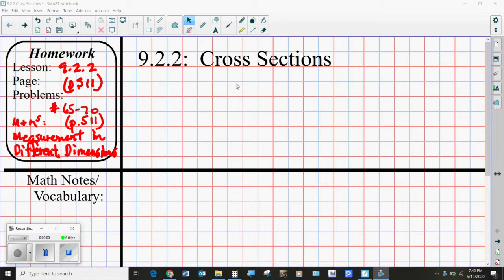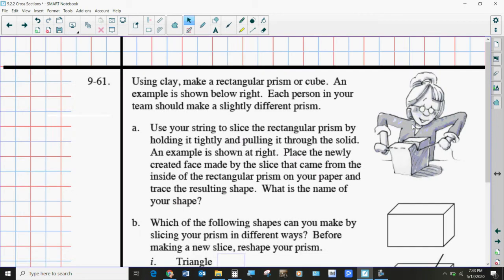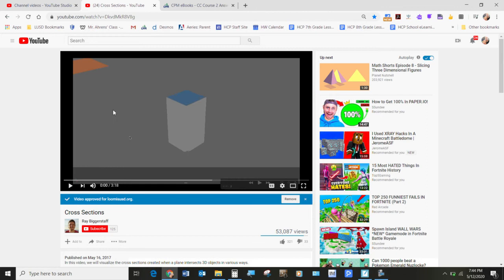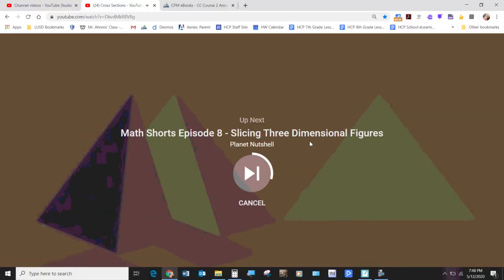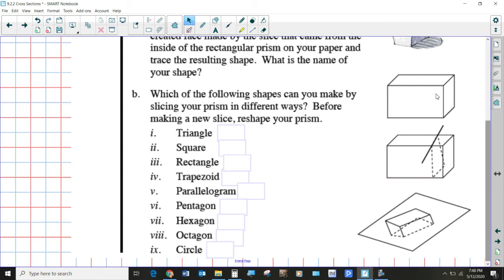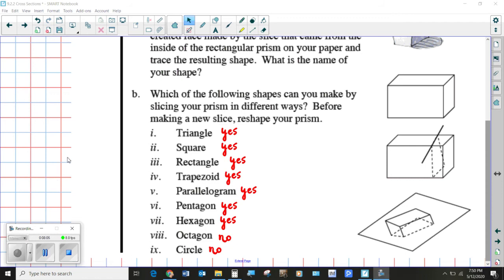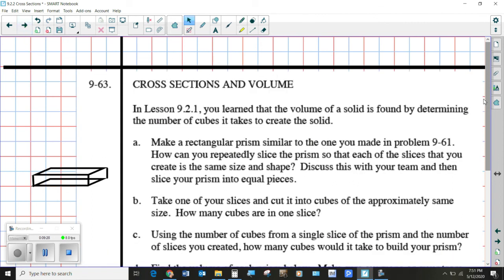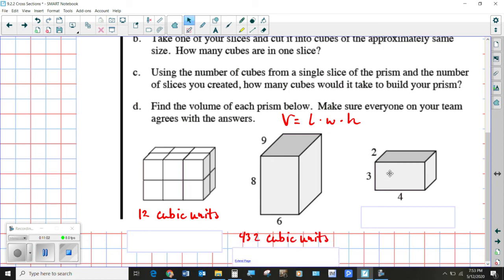Cross Sections of Solid Figures